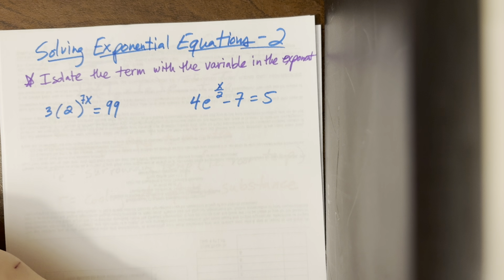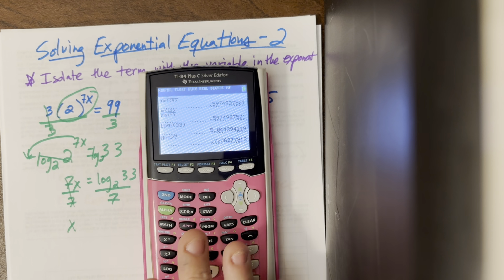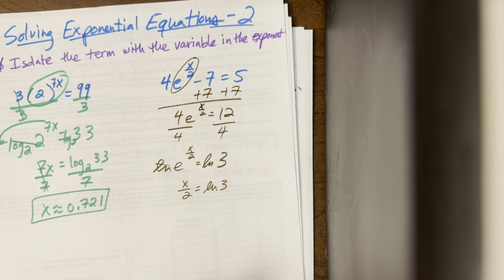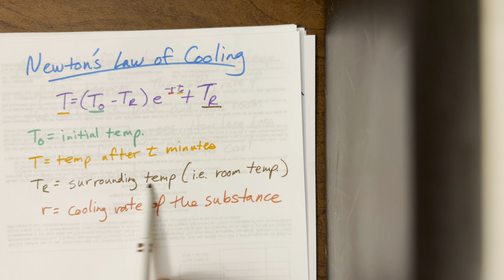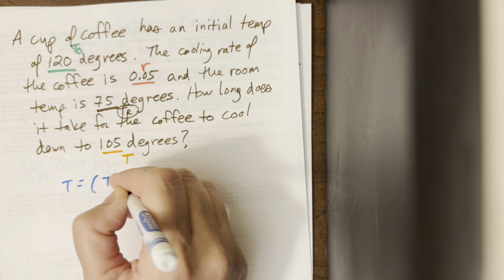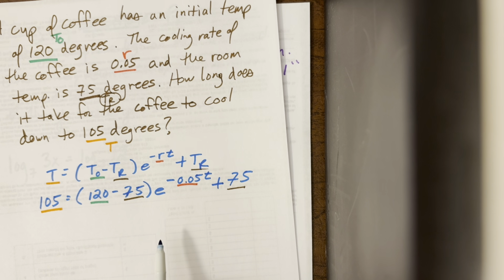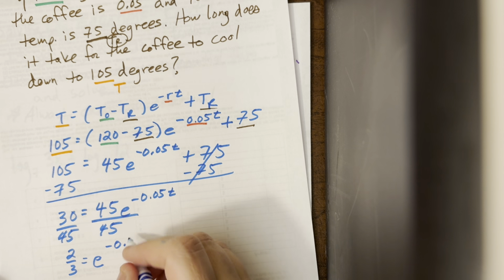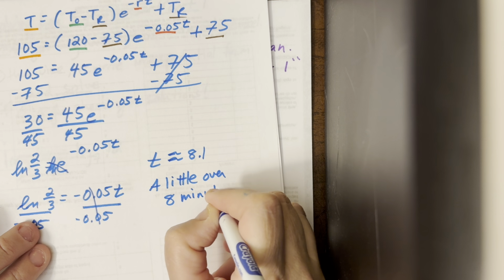Alg 2 - Solving Exponential Equations Part 2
This video is intended for Algebra 2 students.  Terms with variables must be isolated and some examples contain the base e.  Newton's Law of Cooling is also explored here.